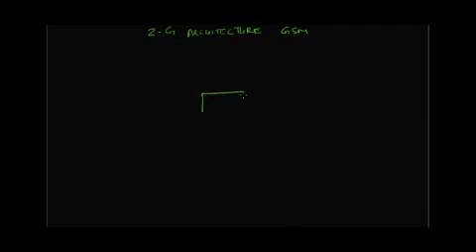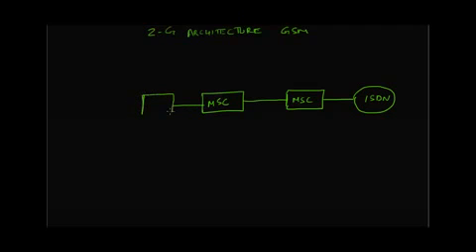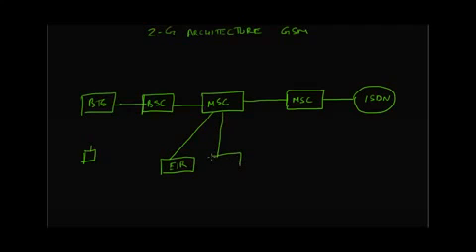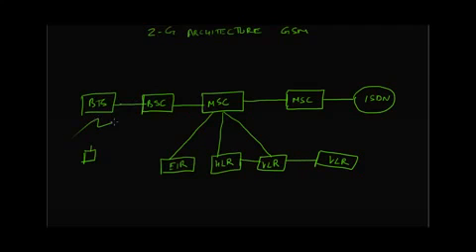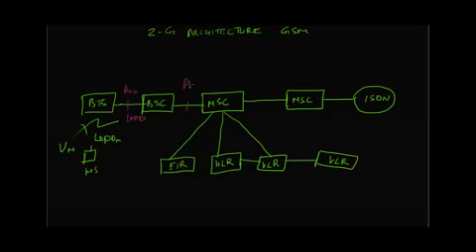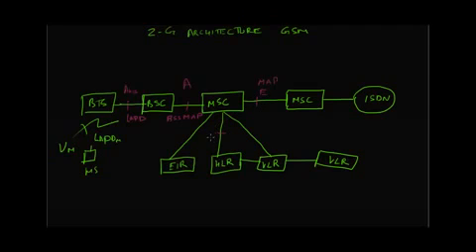2G GSM Architecture